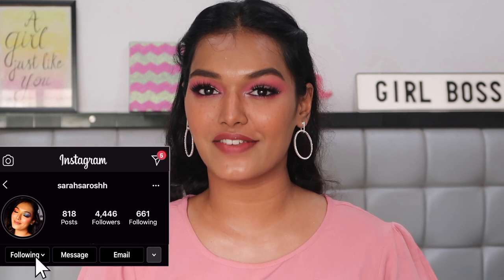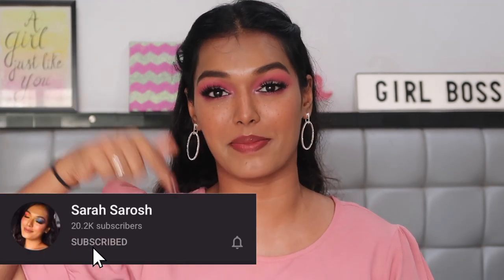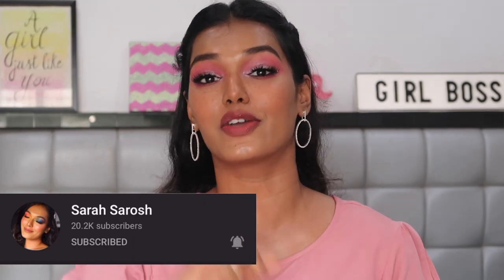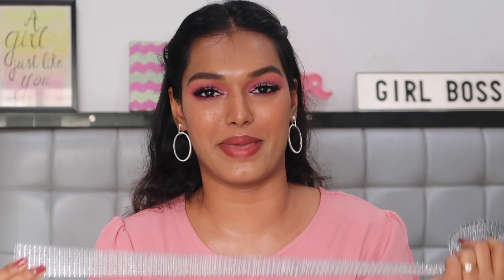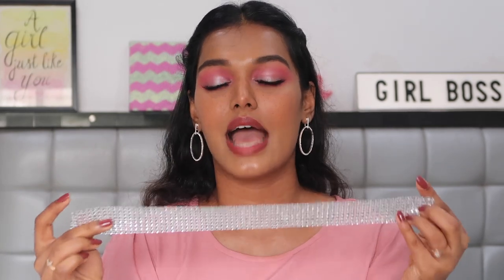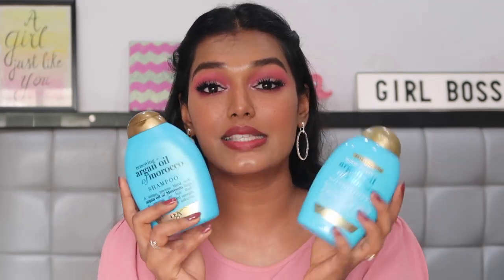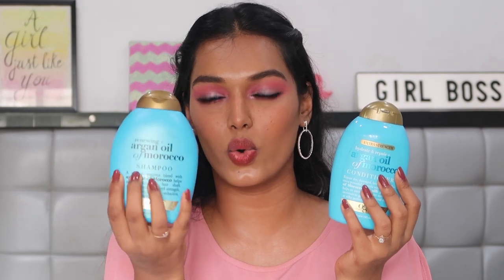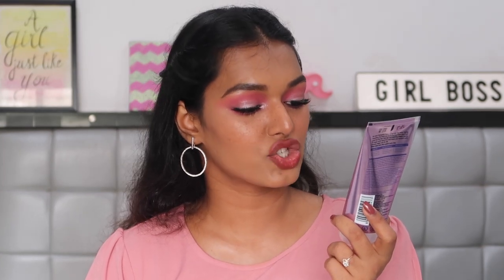Impulsive Amazon Haul ! Hits and Misses ! Sarah Sarosh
On my nails: Nykaa nailpaint in Nimbu Paani
On my lips: Maybelline Sensational matte liquid lip in 11

LINKS TO THE ITEMS:

CURLING CREAM:

HAIR SPA CAP:

OGX SHAMPOO:

OGX CONDITIONER:

RHINESTONE LACE:

Love,
S xoxo